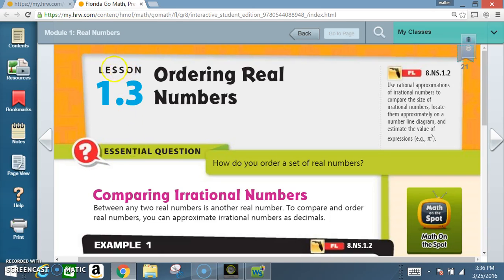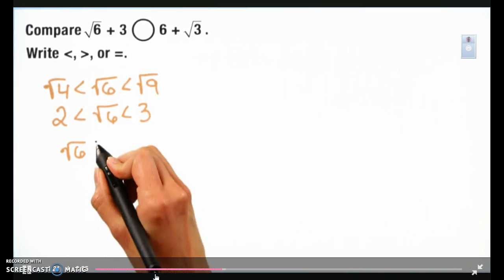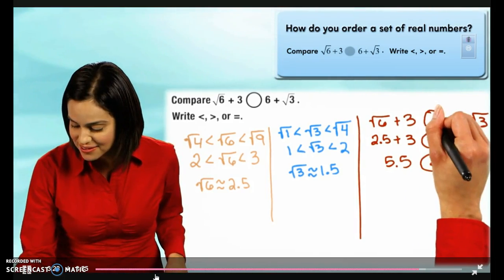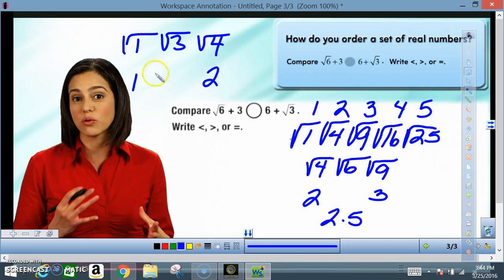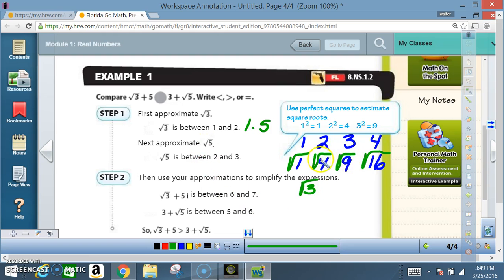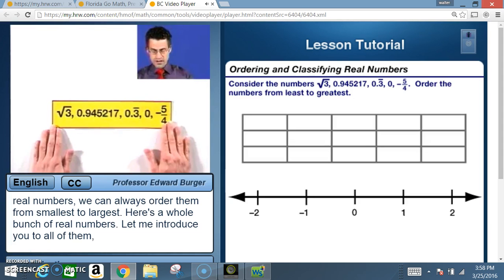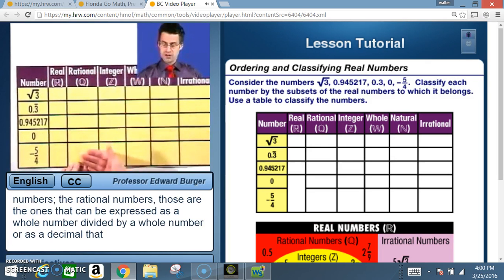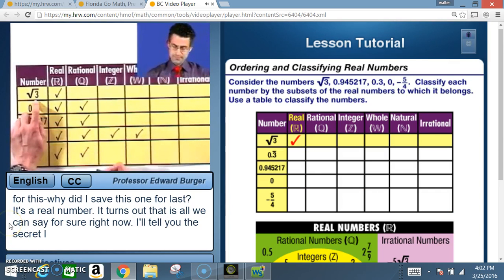PRE ALG 1 3 PART1 ORDERING REAL NUMBERS